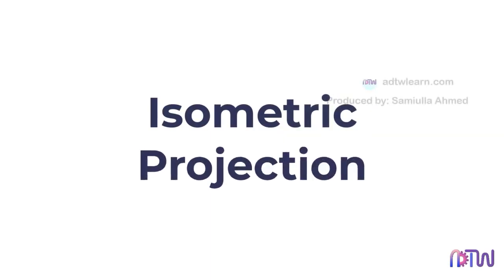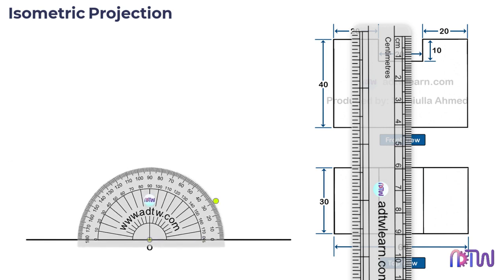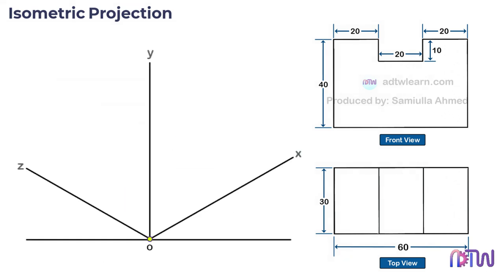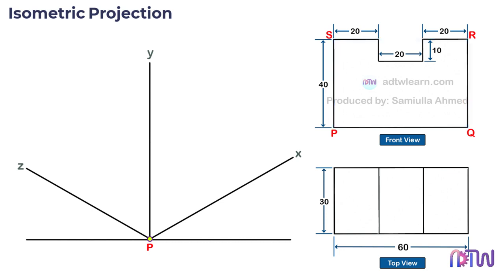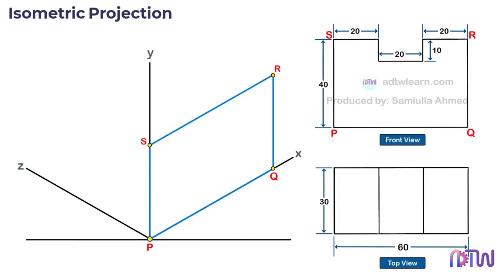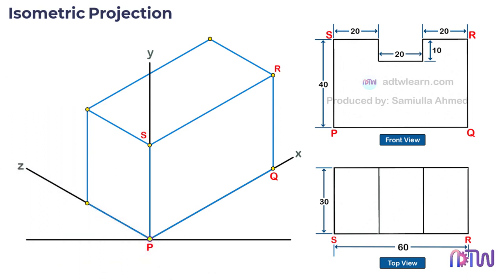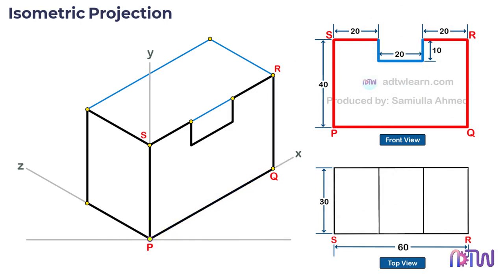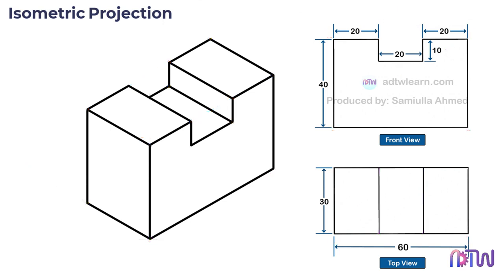isometric projection drowning